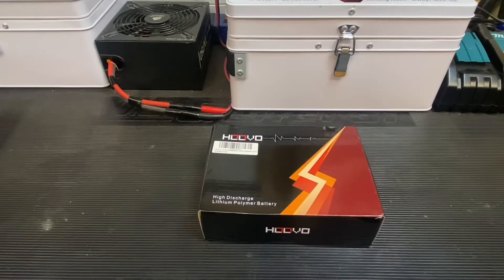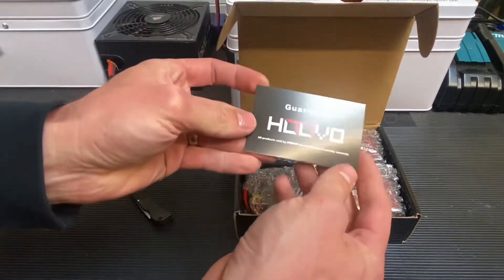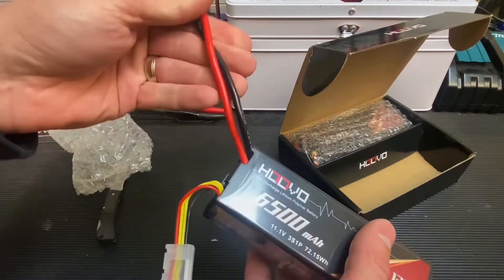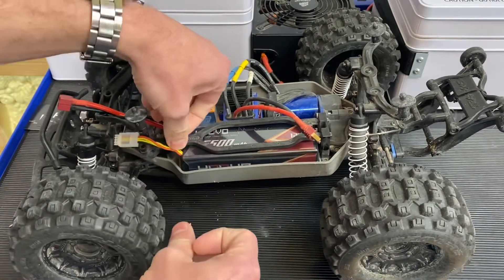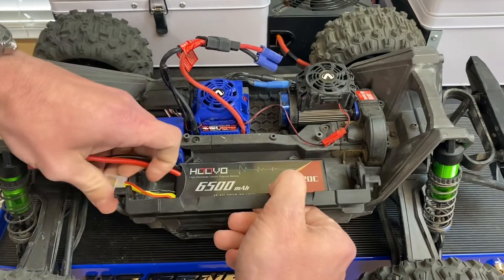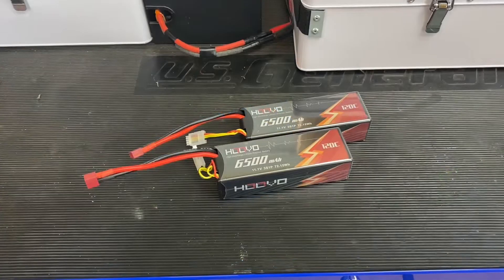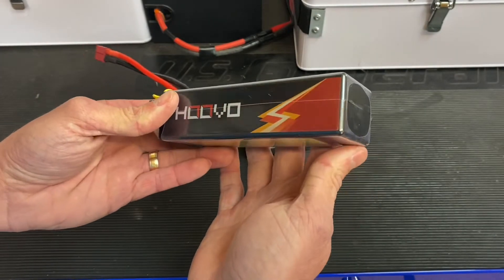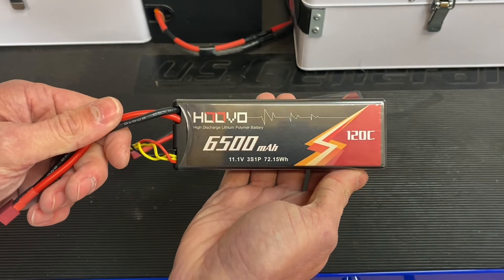HOOVO 3S Lipo Battery 11.1V 6500mAh 120C Hard Case Unboxing and Overview!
Today we take a look at these sweet affordable batteries from HOOVO!